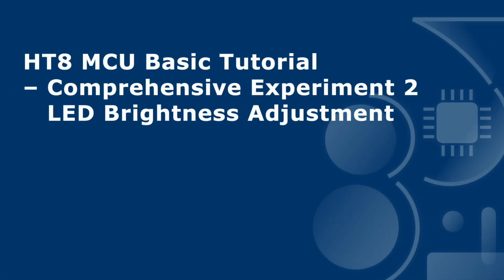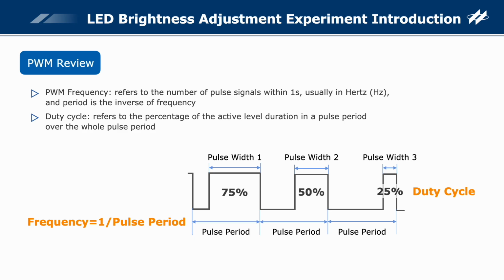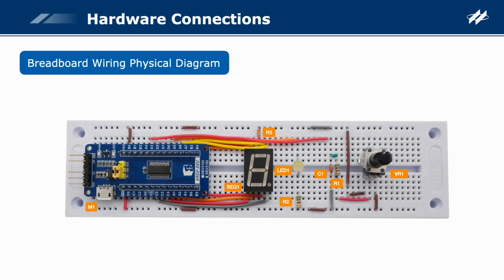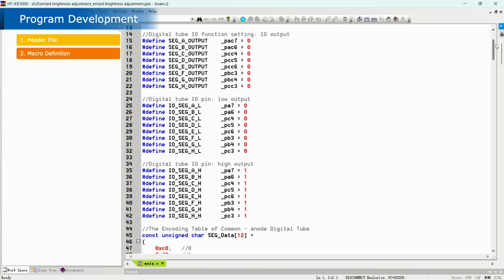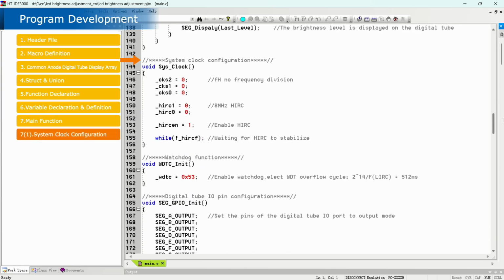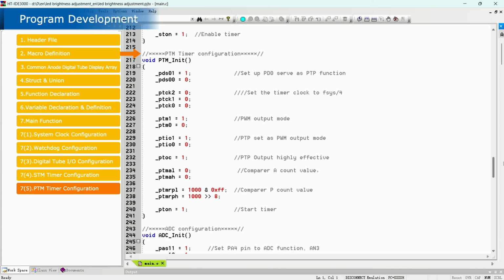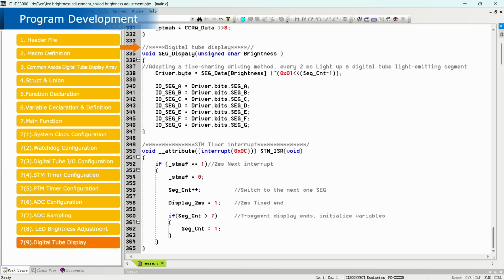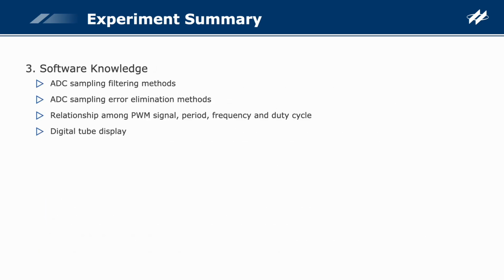HT8 MCU Basic Tutorial – Comprehensive Experiment 2 - LED Brightness Adjustment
0:00 Opening
0:37 LED Brightness Adjustment Experiment Introduction
3:19 Hardware Connections
5:01 Program Development
15:51 Practice Results
16:25 Experiment Summary